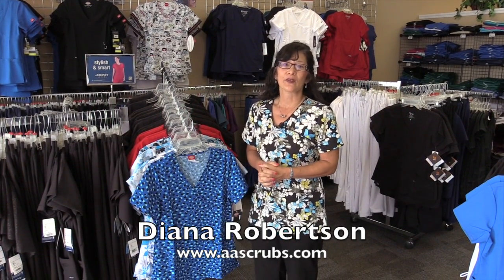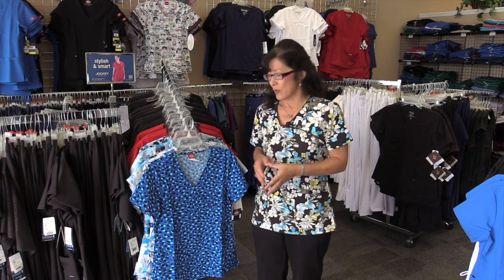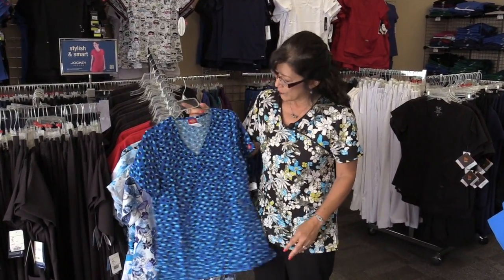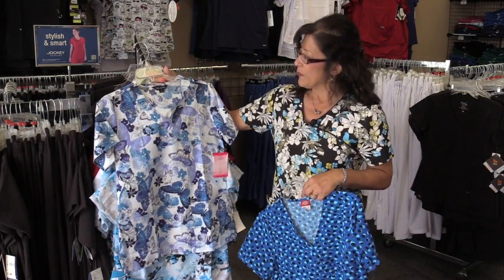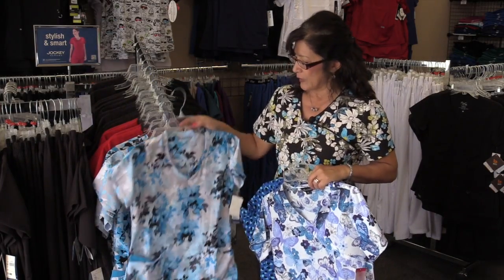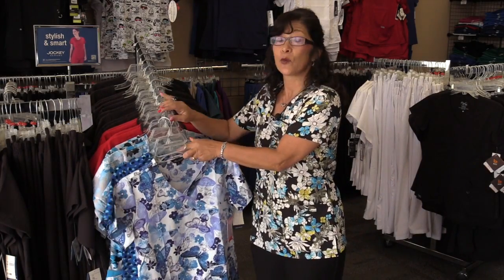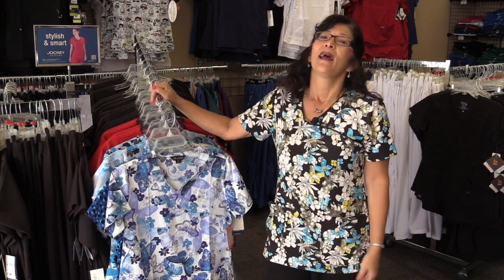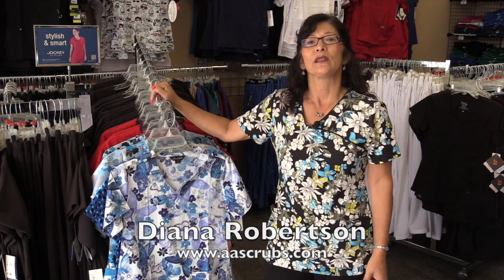Print Scrubs, Soft, Polyester, Dickies, Jockey, we have Print Tops! Largo FL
All About SCRUBS, Inc. has major brands to fit any budget and include Cherokee Workwear, Cherokee HQ, Cherokee Heart N Soul, Code Happy, Cherokee Flexibles, Dickies Gen Flex, Dickies Every Day Wear (EDS), Barco NRG, Barco ARC, Landau, Urbane Scrubs, Smitten, Scrub Zone, Carhartt, Wink Scrubs, White Swan Workwear, White Swan/Jockey, Cherokee Luxe, Cherokee Core Stretch, mens scrubs, and others. We also carry shoes such as Cherokee Zones, and accessories like MDF stethoscopes, Littman stethoscopes, scissors, hemostats, and other extras.

We love office groups too ! We bring the store to you.  We size your group, embroidery if needed, then deliver all back to the office.  Call and ask about our office/group discount now !.
Please 'Like us' on Facebook, too!

Ask about our loyalty card at All About Scrubs !Come on in and get yours !!
885 W Bay Dr.Largo, FL 33770Phone:(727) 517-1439Store Hours:Mon-Fri 10 am - 7 pmSat 10 - 5 pmSun 12 - 5 pm

All About Scrubs, Largo, Florida - For Cherokee Scrubs, Dickies, Barco, Greys Anatomy, Smitten, Carhartt, Wink, Jockey and More !All About SCRUBS, Inc. is located in sunny Largo, Florida, along the Central Florida Gulf Coast in Pinellas County.

We carry a wide variety of medical uniforms and/or scrubs along with various medical accessories.We carry major brand names such as Cherokee Scrubs and include all lines including Cherokee Workwear, Cherokee Flexibles, HQ Cherokee print tops, Code Happy, Heart N Soul, Head over Heals, and Anywear Zone shoes. Cherokees newest uniform style is Core Stretch - try them - they are great !
Code Happy, Infinity brands of Cherokee have antimicrobial fabric to help fight those pesky germs.  The newest Code Happy is also Fluid Barrier….Awesome…..

Dickies Uniforms are back and we carry the Dickies Every Day Wear, Dickies Extreme Stretch, and Dickies Generation Flex. Barco uniforms not only has Grey's Anatomy, their new lines of NRG scrubs and ARC scrubs and LUX scrubs are an expansion on the current great scrub style.

Landau uniforms include Scrub Zone, Urbane scrubs, Smitten and classic styles. Their new lines of scrubs are fantastic - come check them out!White Swan has Jockey scrubs that are the ever soft rayon blend scrub for a very comfortable fit.

This is a brand through White Swan Uniforms.Wink is the latest addition to our store which has brought back the classic style of Performance Stretch uniforms. You gotta try this out.  They also have Carhartt in a wonderful soft stretch fabric that you would also love.  Then there is the 4-way and 2-way stretch brands within Wink.
Great for groups !

Our mens scrubs is growing and we carry a variety of brands to include Cherokee, Dickies, Barco, Landau, Carhartt and Jockey for those that have discriminating tastes.

Our accessories will round out your shopping experience and include shoes by Klogs, Springwear, Dickies, and Cherokee Anywear Zone and other styles too. There are also socks, pen lights, compression hose, Littman and MDF stethoscopes, hemostats, trauma scissors, watches, scrub caps, lanyards, BP cuffs, and even stethoscope parts, etc.  Also Titanium stethoscopes !!

Medical uniforms, healthcare worker uniforms, dental uniforms, dental assistant scrubs, surgical scrubs, healthcare scrubs, hospital scrubs, doctor uniforms, We have many styles and sizes to choose from

See our online selection:Lab coats,

on by and see us and shop in our On-Line Store.Scrubs, Tops

We'd love to help you LOOK YOUR BEST !
Jackets

Calling all Diagnostic Clinic employees !!! You Now have more choices in Navy scrubs. Come in and check out the new expanded options...ANY LUXEANY CORE STRETCHANY WORKWEAR YES, that's right, and top and pant combo within those styles !!!